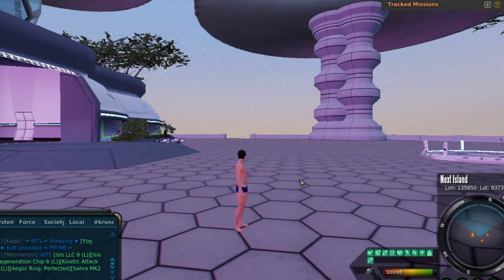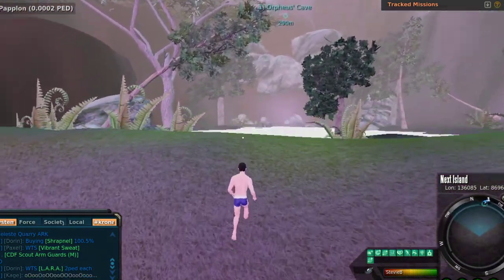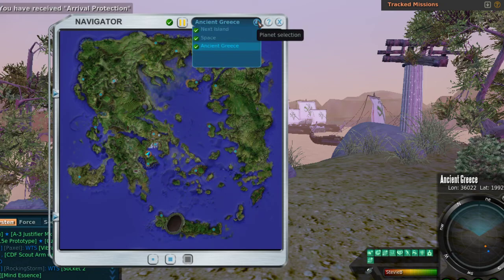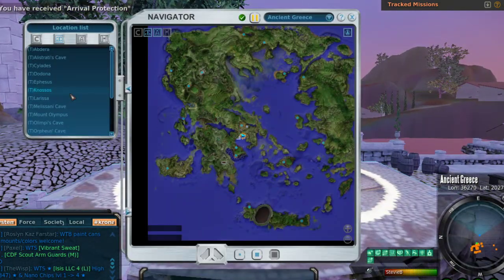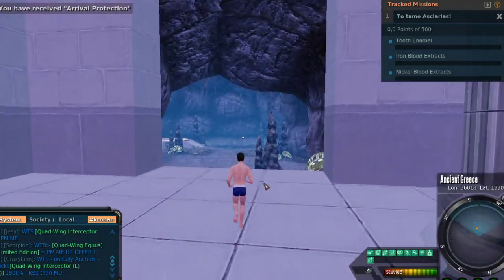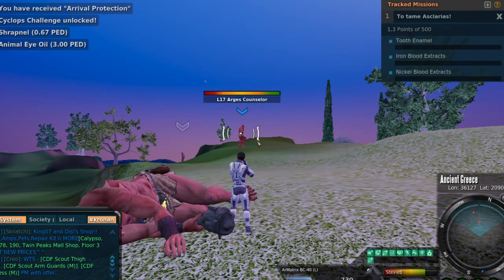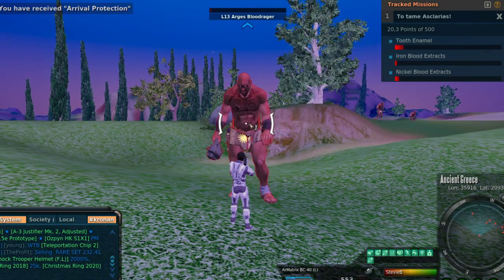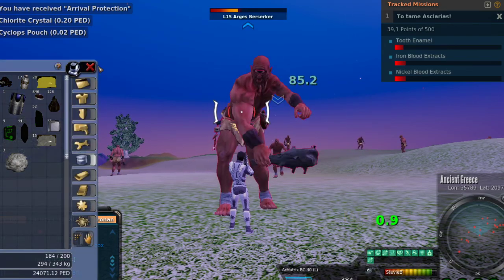Entropia Universe Taming Next Island Ancient Greece Auto Loot Pet Part 1 Getting To Ancient Greece!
aught up with StevieB playing the MMORPG Entropia Universe. Today StevieB is on Next Island.

StevieB shows us how to get from Next Island to Ancient Greece using the cave TP and drop down menu. Once in AG StevieB shows us how to get started on the mission to tame the AG Autoloot Lara pet.

Today StevieB is using the ArMatrix BC-40(L) with an Extender P20 and a (L) BLP ArMatrix amp.

You do not have to "find" anything you just have to make a certain number of kills. As you make kills you will slowly get closer to the 500 points needed to complete this stage of the mission.

StevieB also talks about how the loot mix is a real problem for players. StevieB has spoken to the NI Dev Team about this issue before and it fell on deaf ears. This is YOUR chance to use the comments section to show who you agree with.

StevieB believes that more people would hunt on NI and AG if the loot mix was more player friendly. Most of the loot has no demand, no mark up and no value beyond being tt food. This makes it virtually impossible to hunt on NI or AG as a player who focuses on the real cash economy aspect of the game.

The NI Devs are convinced that the RCE side of the game is only one of many reasons that people playa nd they have put fixing the loot mix on the back burner. What do you guys think? Ya'll are the players give us your feedback! Whose right? StevieB or the dev team?

Would you hunt on AG or NI if the loot had demand and MU?

Want to show StevieB some love?

Head on over to EarnPED.com or (if you are so inclined) feel free to donate using the link below to help us continue creating content that will help you learn & earn!

All donations will go toward content creation (starter packs, box opening, weapon comparison etc. If you would like to see specific content please let StevieB know)